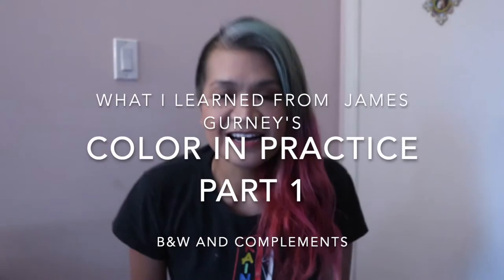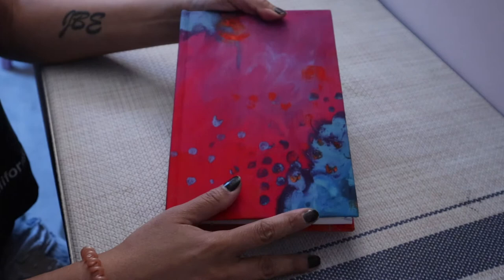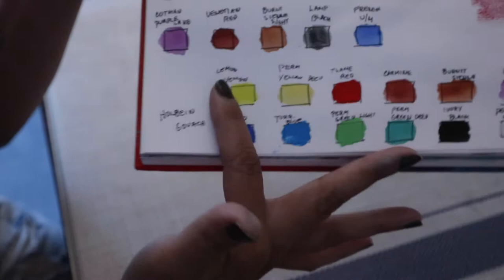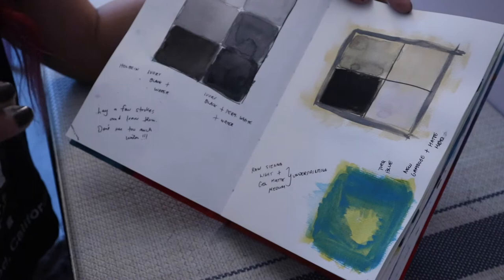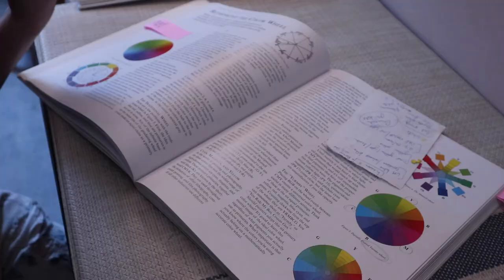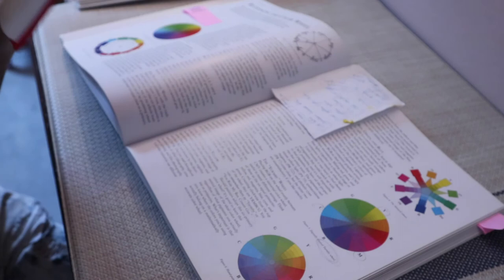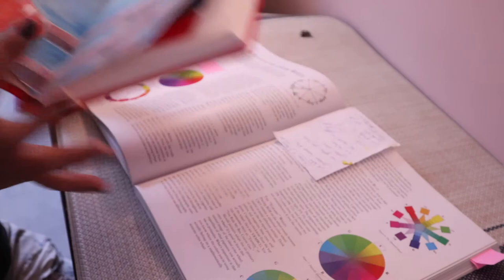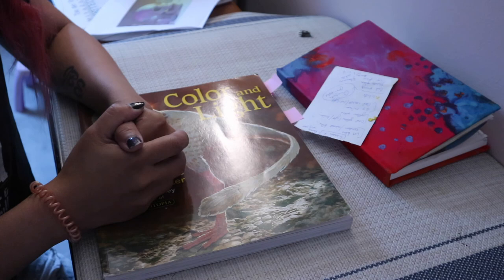What I Learned from James Gurney's Color in Practice 1 online class/tutorial (A Review)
Hello, everyone:) In this video, I talk about all the stuff I learned from James Gurney's online tutorial Color in Practice: Black, White and Complements. I show all the exercises and sketches I did in my sketchbook (using Holbein gouache and Daniel Smith water-colour paints), and hopefully, this video helps you out in case you want to know what to expect from the class:)

Link to class trailer (This is just a preview of the class but the exercises are not shown in this YT video. You have to buy the class to see how they are done😁)